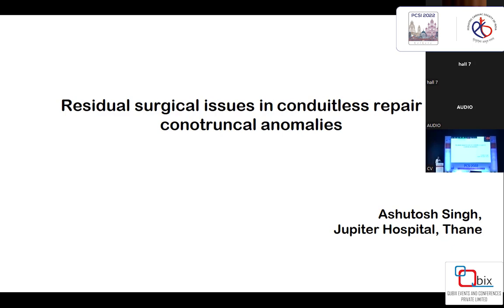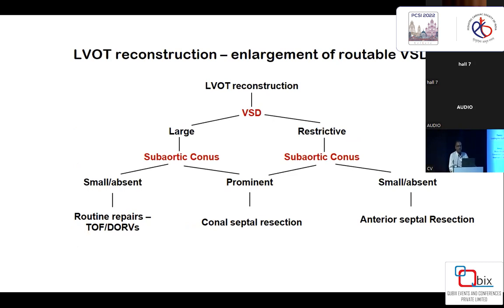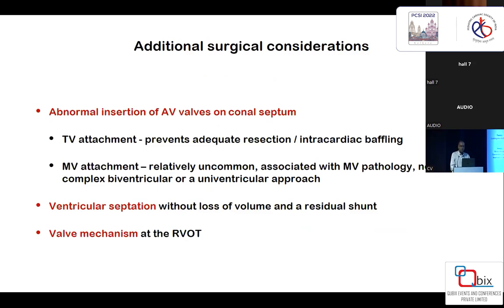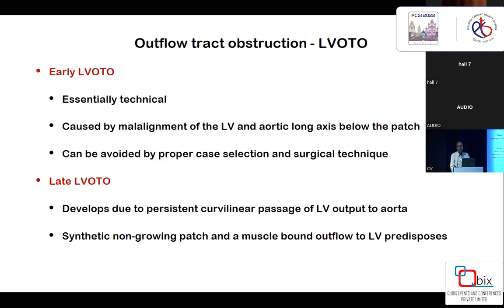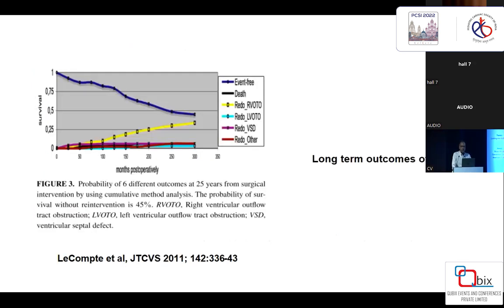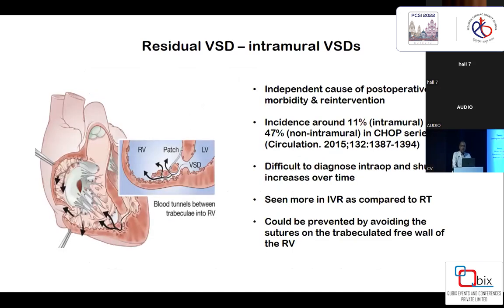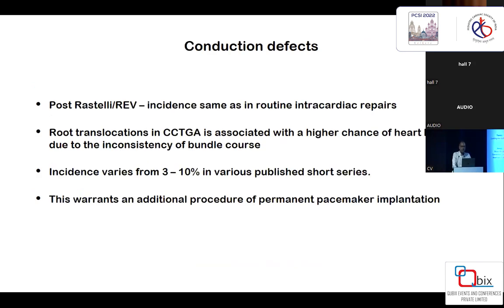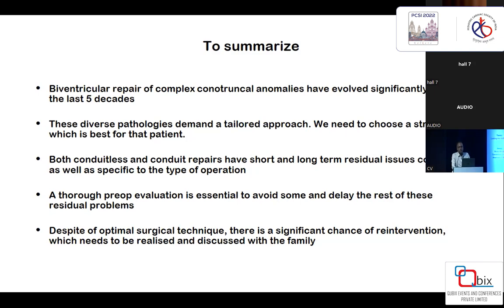Residual surgical issues in conduitless repairs inConotruncal Anomalies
Welcome to this video on residual surgical issues in conduitless repairs in conotruncal anomalies. Conotruncal anomalies are a type of congenital heart defect that affect the conotruncus, a structure in the heart that helps to form the aorta and pulmonary artery. Conduitless repairs are surgical procedures that are used to repair these anomalies without the use of a conduit, or artificial tube, to replace a damaged or abnormal structure.

In this video, we will be discussing the residual surgical issues that can occur in conduitless repairs of conotruncal anomalies. These issues may include complications such as bleeding, infection, or heart rhythm problems. We will be exploring the strategies that are used to prevent and manage these issues and the outcomes that have been achieved.

If you or a loved one has been diagnosed with a conotruncal anomaly and is considering a conduitless repair, be sure to speak with your healthcare provider about the potential risks and benefits of the procedure. They will be able to assess your specific situation and recommend the most appropriate course of action.

Dr Ashutosh Singh
Jupiter Hospital, Thane